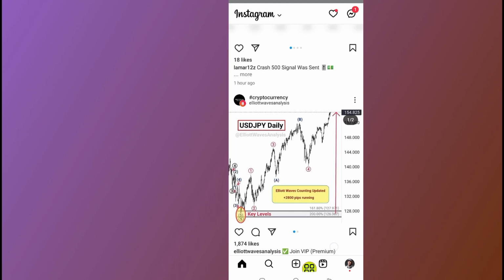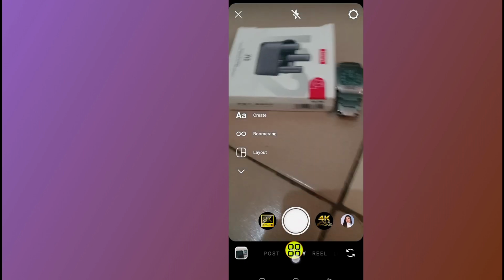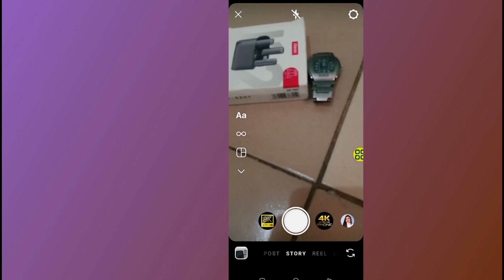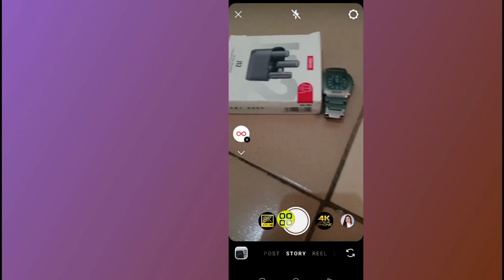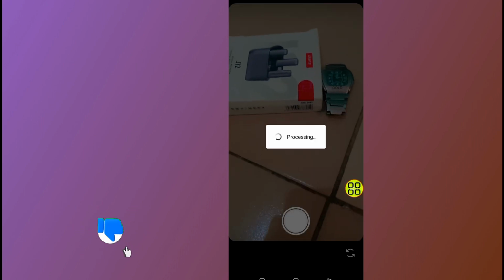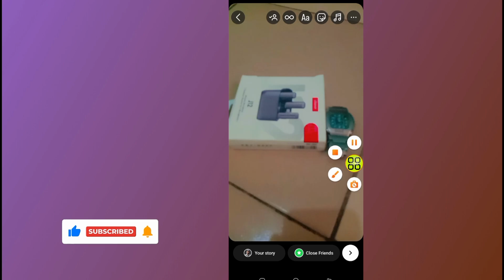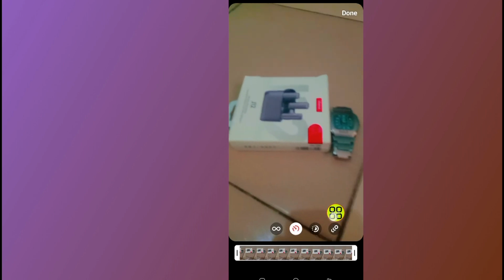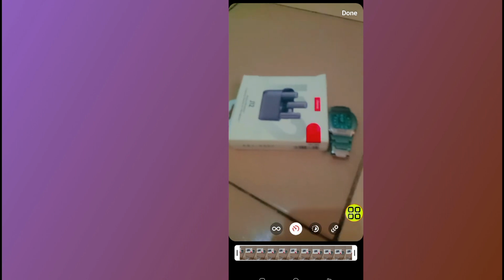How To Loop A Video On Instagram Story | Instagram Story Loop Video Tutorial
Master How To Loop A Video On Instagram Story in a few simple steps. If you are looking for a video about how to post loop video on instagram story, here it is! In this video I will show you how to  make a 1 second video longer for instagram story. Be sure to watch the video to the very end. You will learn instagram story loop video tutorial